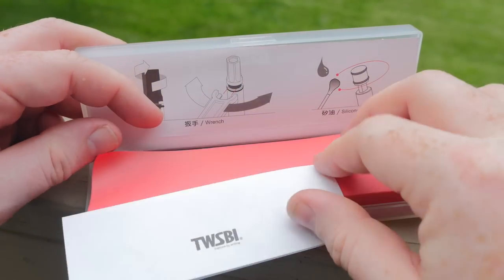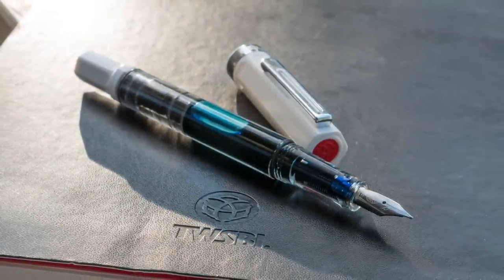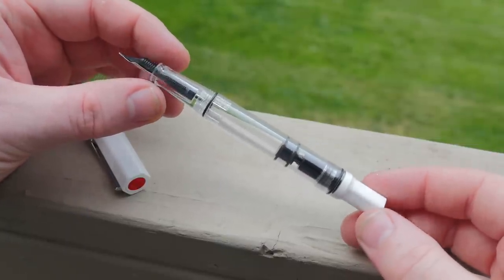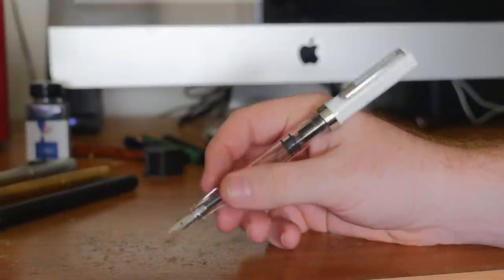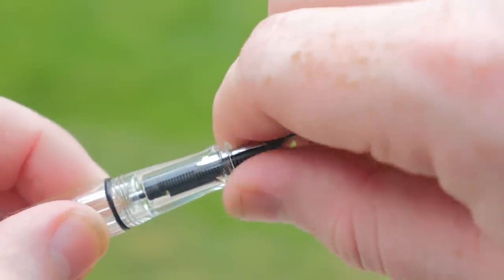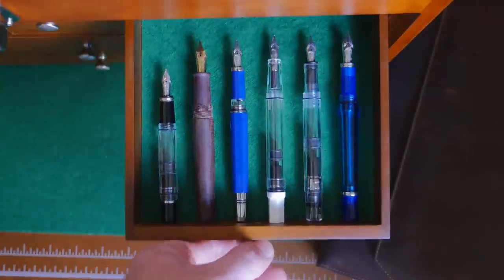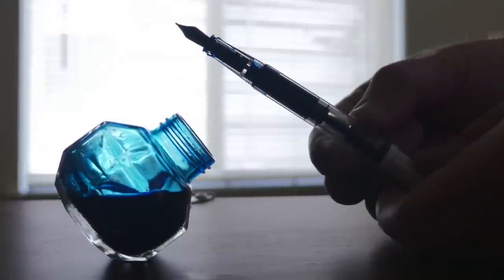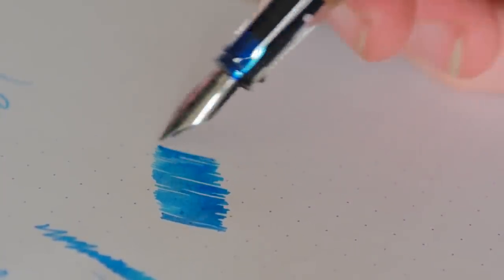TWSBI Eco Review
Visit thenibsmith.com for all your nib work needs.